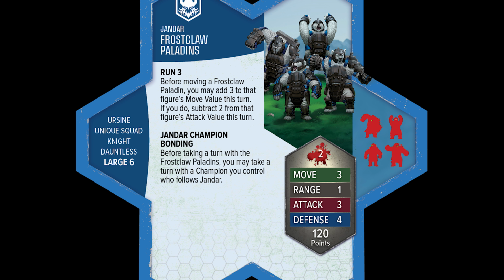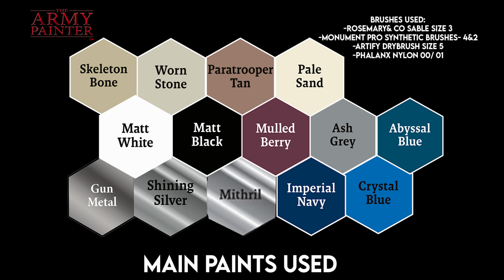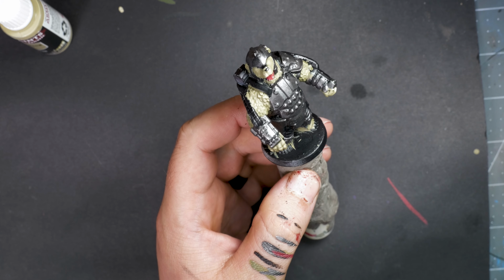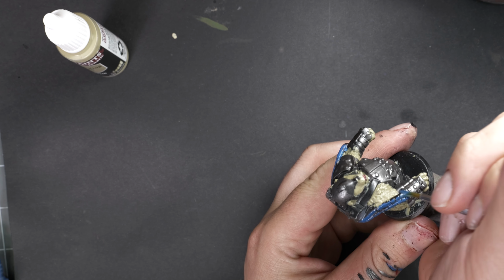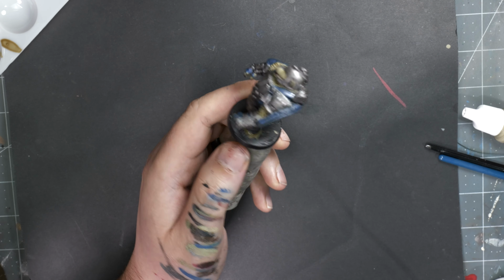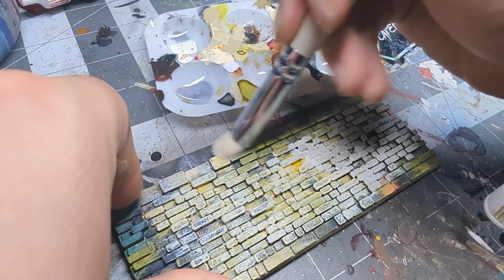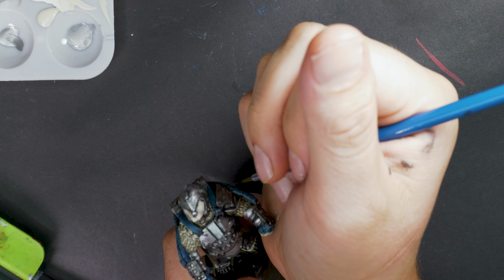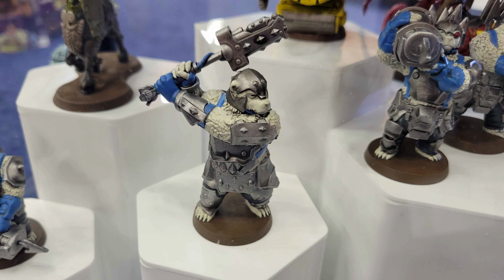How to Paint: Frostclaw Paladins- Heroscape Age of Annihilation Tutorial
A step by step guide to painting the new Heroscape squad, the Frostclaw Paladins, which are being released by Renegade Game Studios.

Paint Sets Used:

The Army Painter Warpaints Fanatic: Mega Set

Army Painter Metallics

Similar brushes to what I used:
Monument Hobbies PRO Synthetic Set

Dry Brush

Intro 00:00
Fur Base Coat: 02:21
Fur Mid Tones 03:23
Metal Base Coat 04:32
Mouth 05:01
Blue Base Coat: 05:54
Pants: 08:18
Silver Midtones: 09:00
Wash 09:15
Drybrush Fur 10:07
Additional Highlights 13:03
Outro 16:58